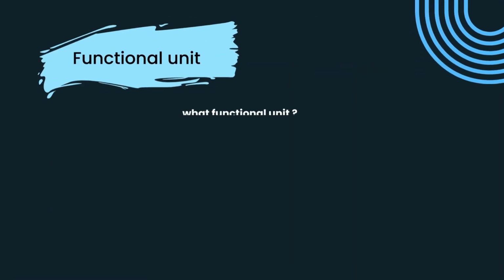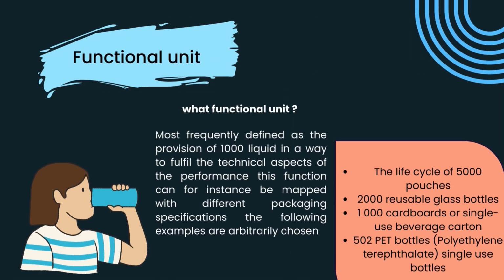Life Cycle Assessment (LCA)